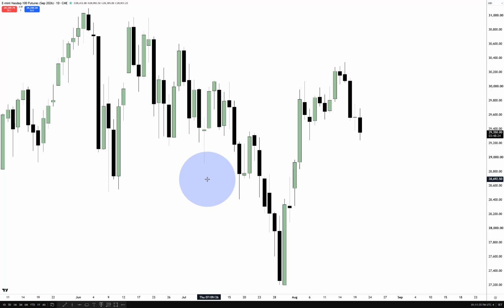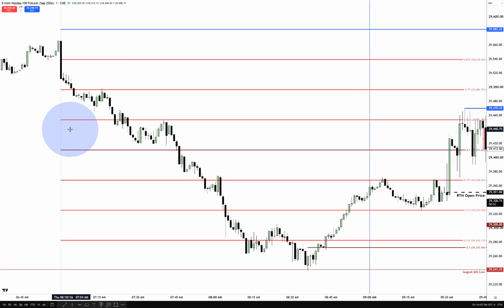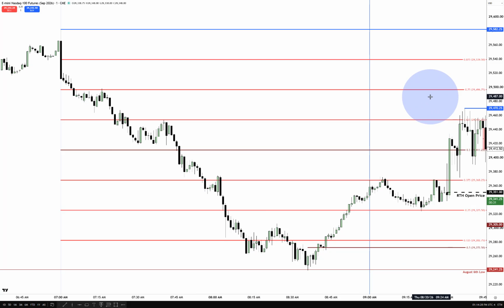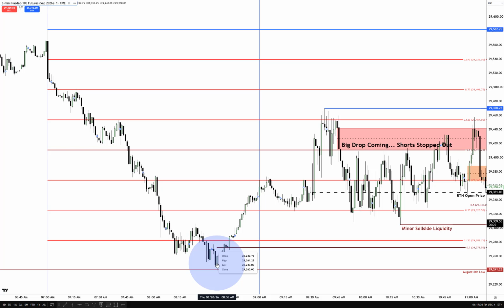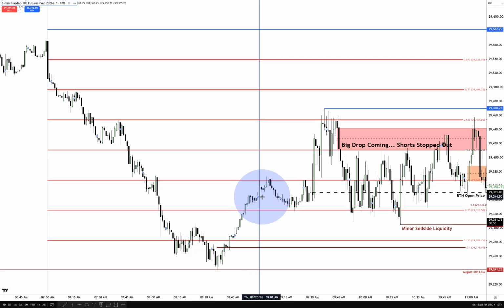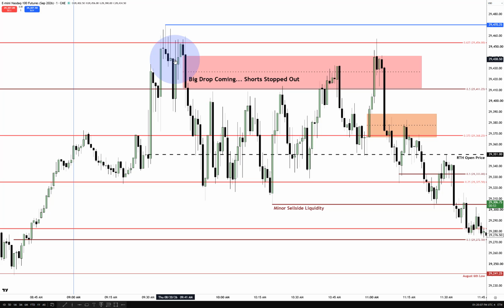NQ Consolidation Day Algorithmic Rules In Action